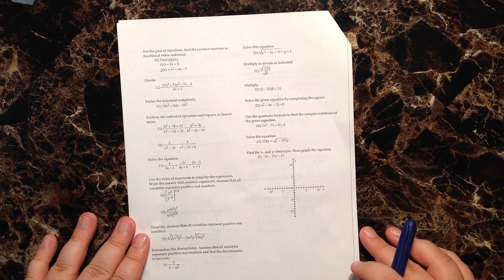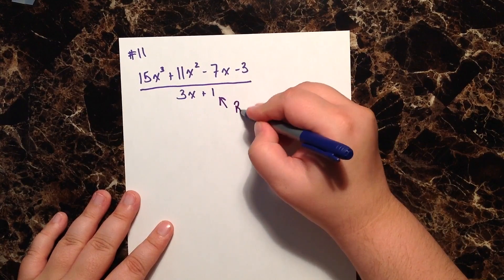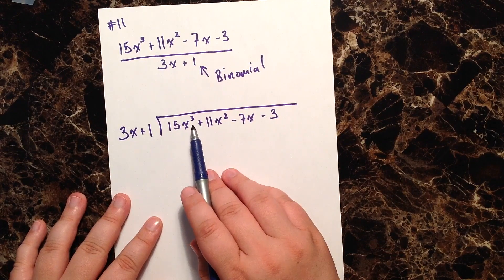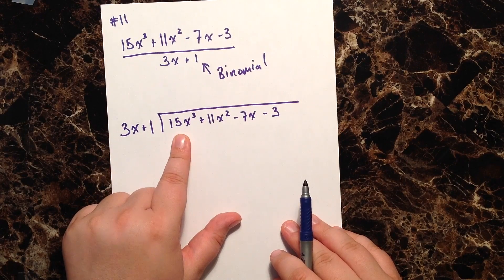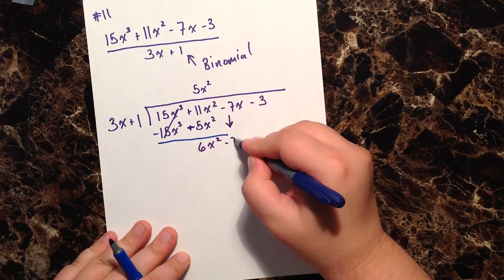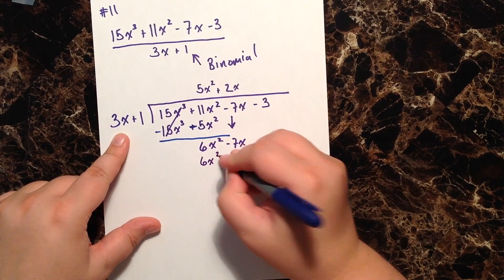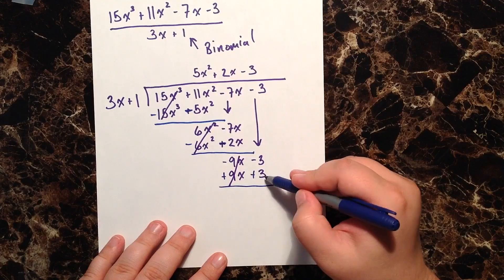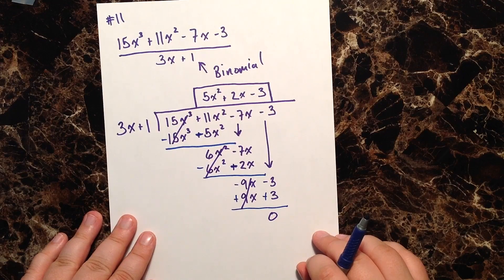Final Exam Review Series: Question #11, Long Division of Polynomials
Ah, long division!  My favorite!  Hopefully it's yours, too, but if not, follow along with PBSC SI Leader Joe Brownlee for a quick refresher of Question #11 from the practice final exam.  Be sure to watch in 1080p HD!